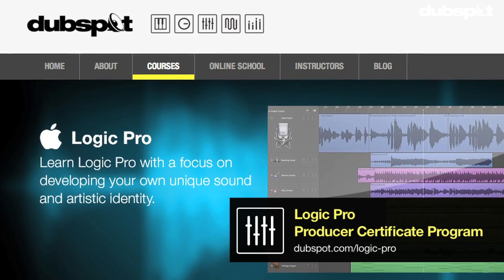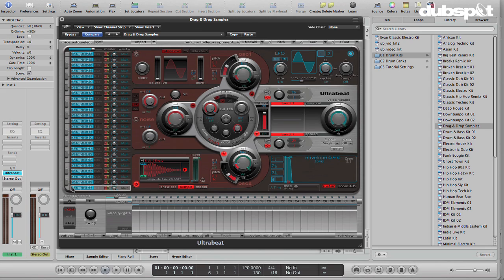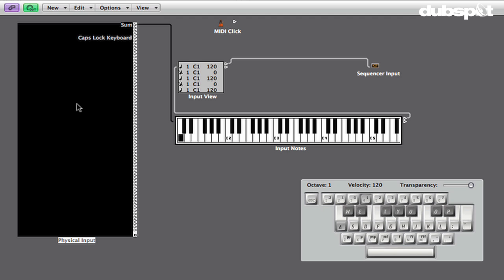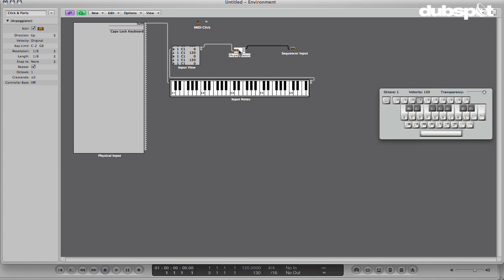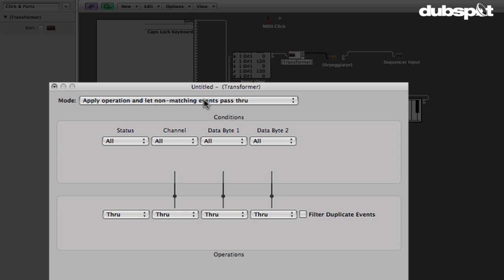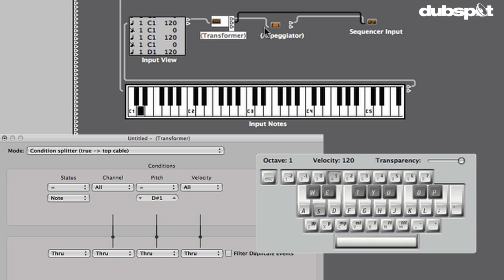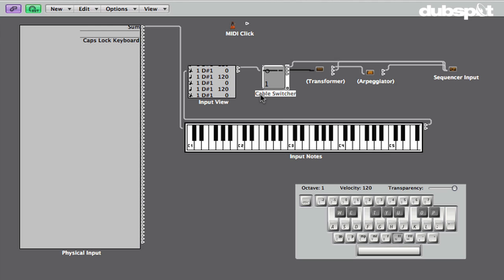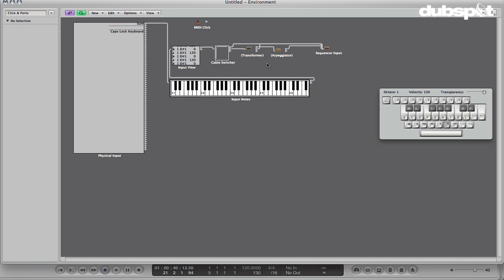Logic Tutorial: MIDI Drum Programming + Trap Beat Patterns (Pt 1 of 3) w/ Shadetek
Dubspot instructor and course designer Matt Shadetek returns with another episode of Secret Knowledge, our video tutorial series of production tips, techniques and advice for Logic users. In the first installment of this three-part video tutorial, Shadetek looks at some different ways to create trap drum parts, especially rolls and fills, live with a MIDI controller.

 Vine: @Dubspot